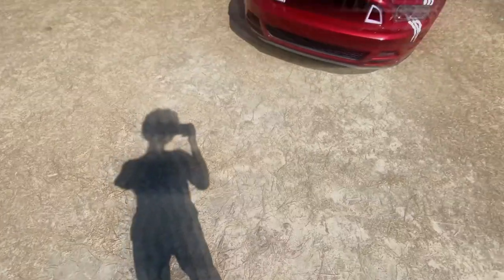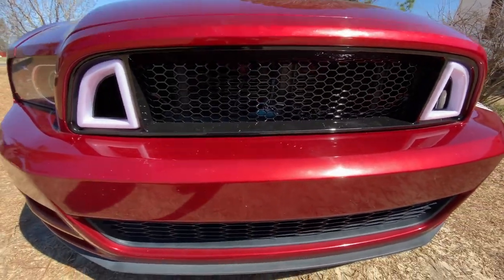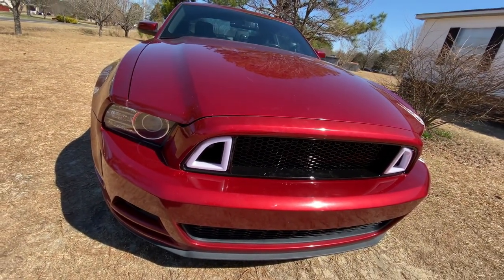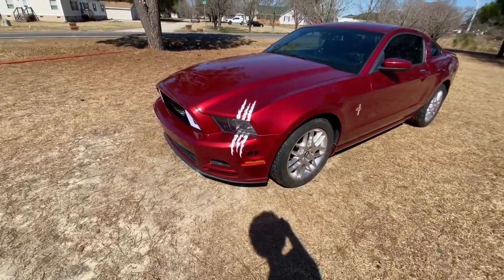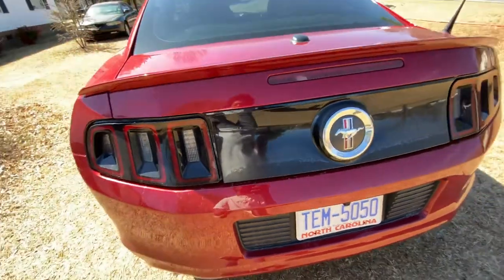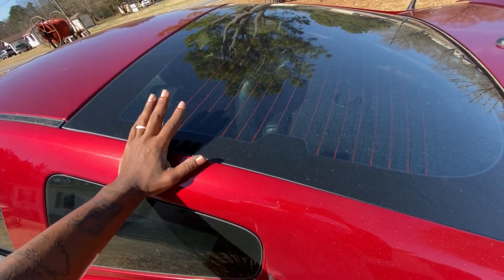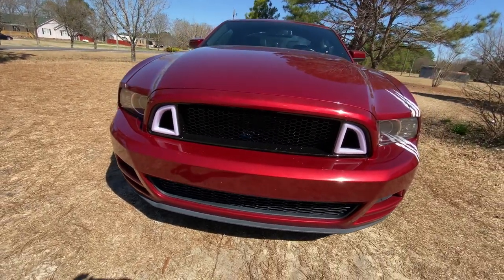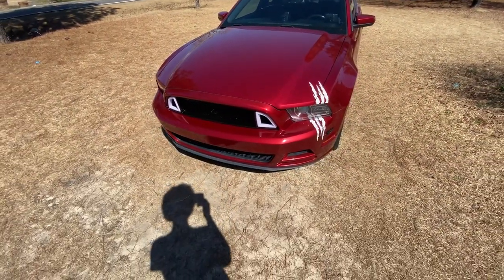2014 mustang LED grille! (Worth the money)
I cant wait to get It all hooked up by my dad cause it’ gonna look fire once lit up! Y’all already know what to do so gone head and show ya boi some love and ima continue to post fire uploads for y’all ✍🏾😭 Stay blessed ❤️

Musician: ASHUTOSH